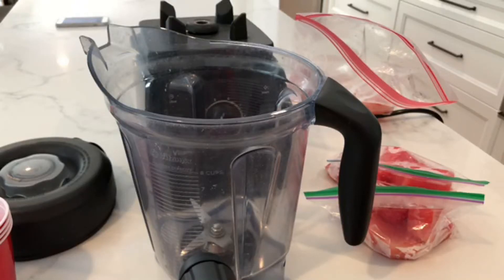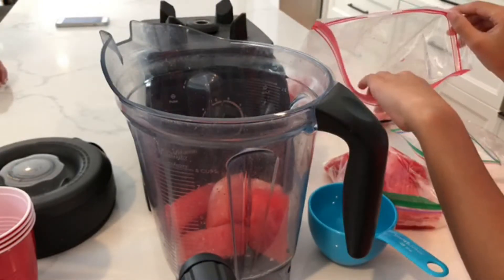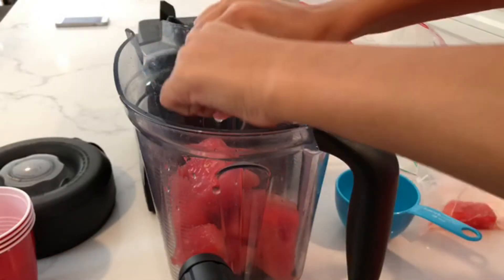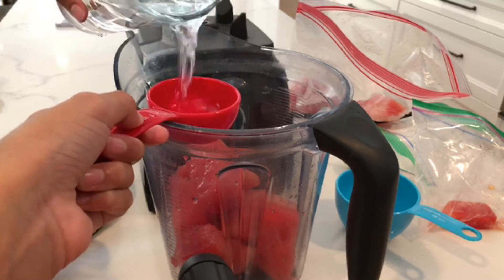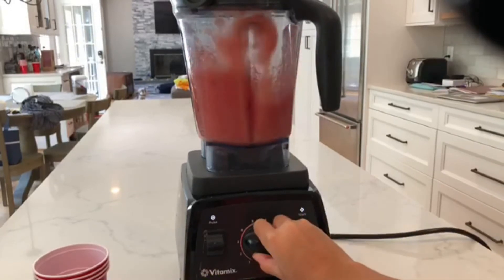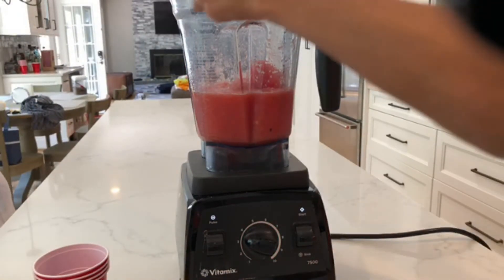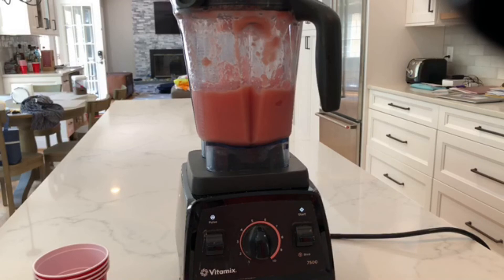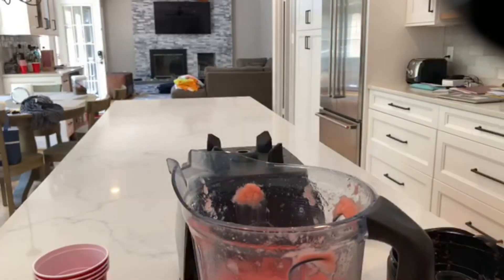A Cool Summer Drink | A Watermelon Slushy!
Welcome Back to Mini Cooks! Sorry that we have not posted in a long time. I hope you enjoyed this/will enjoy this. Have a great day! Stay Safe and Healthy!

RECIPE:

- 2 Cups FROZEN Watermelon
- Water
- Lime (Fresh, or Juice bottle)

DIRECTIONS:
IN THE VIDEO ! :) Enjoy!

Have a great day! Comment any ideas that we should make on this video! Thanks, Mini Cooks!